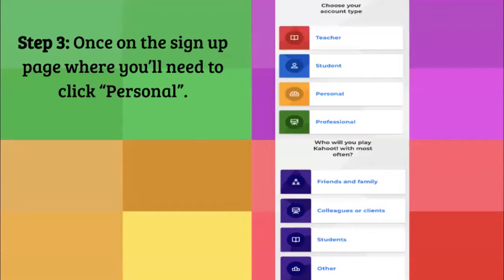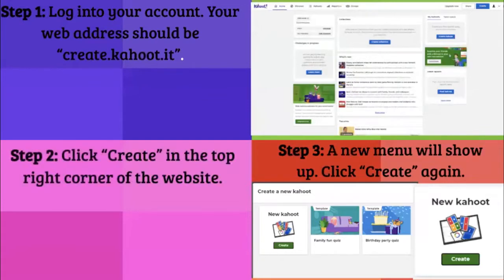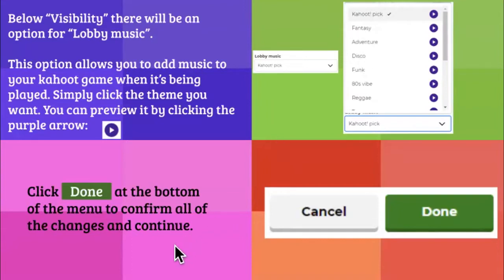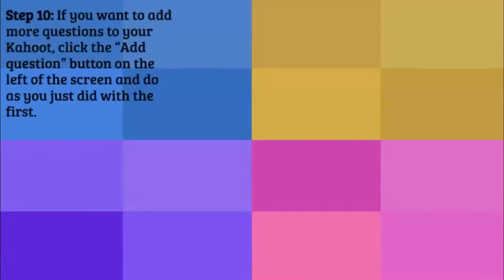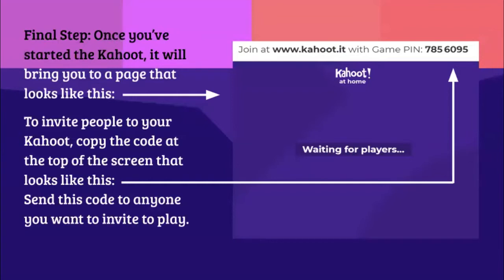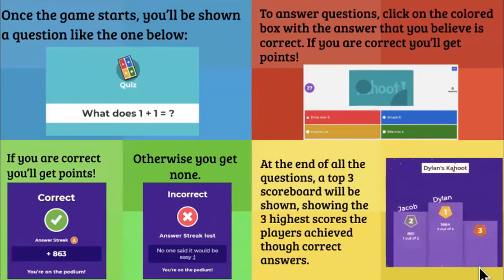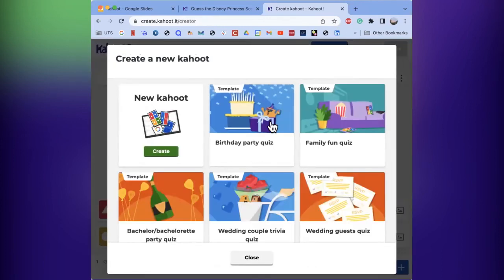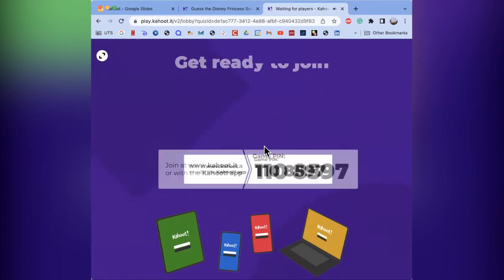How to Use Kahoot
During this Cyber-Seniors webinar, our teen tech mentors talk about Kahoot, a game-based learning platform that makes it easy to create, share and play trivia quizzes.